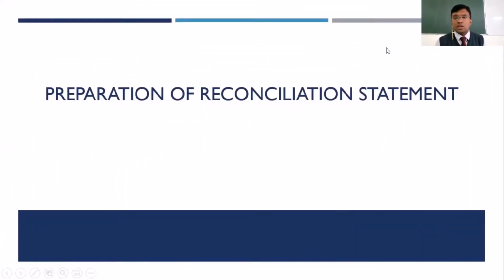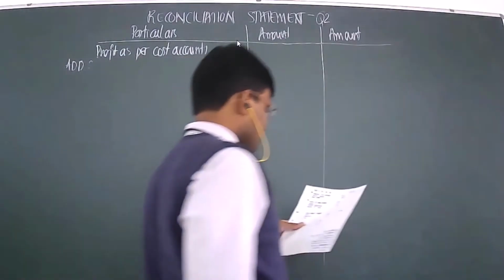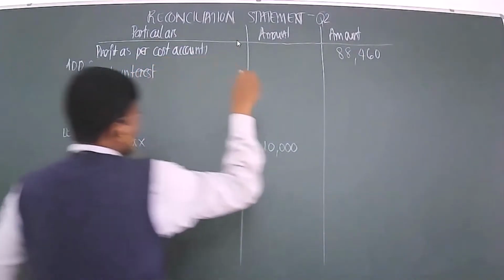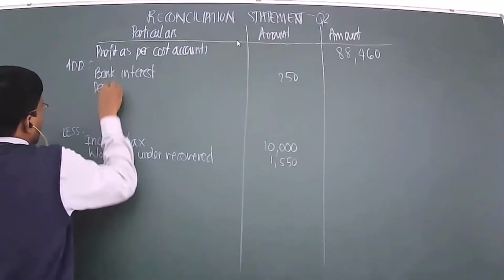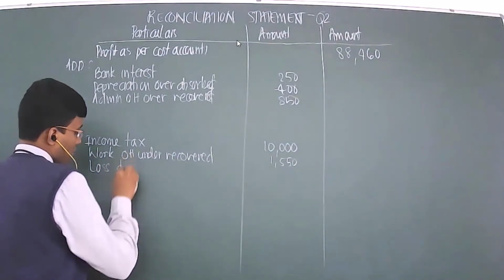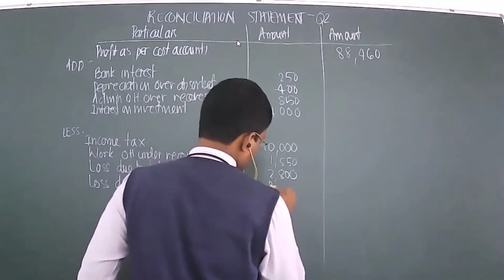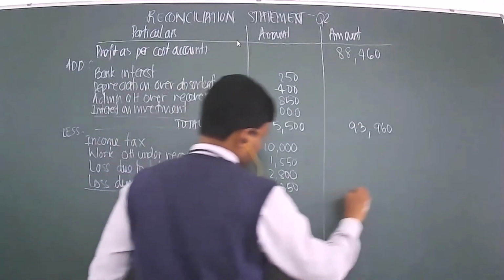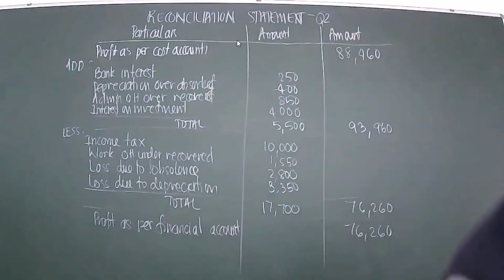Reconciliation Statement Question 2: Cost Accounting Series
This video tutorial deals with the Preparation of Reconciliation Statement for Question 2